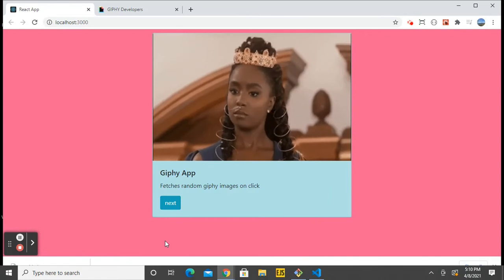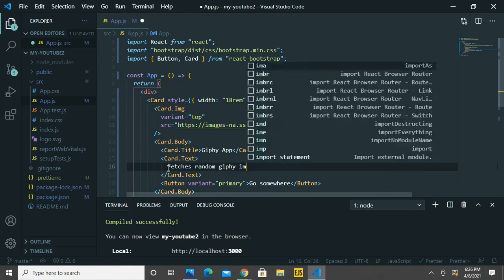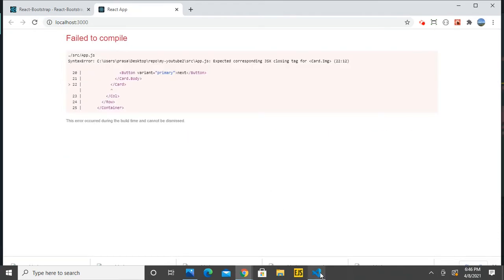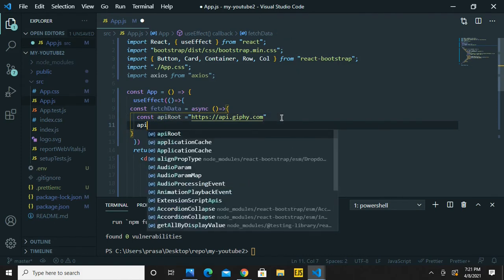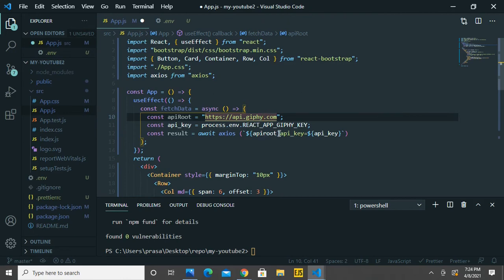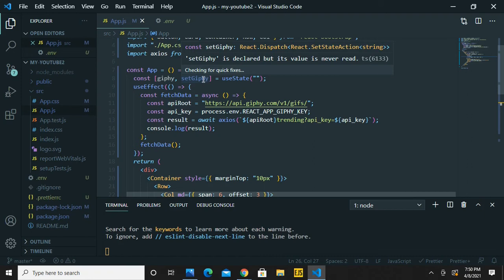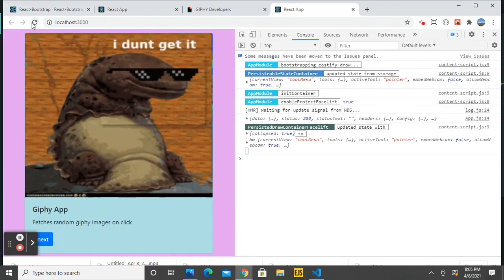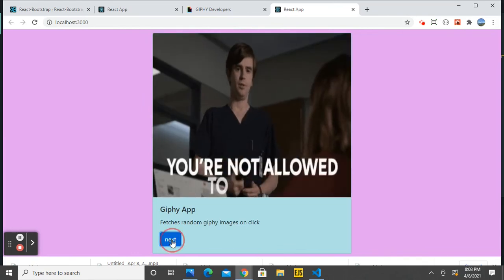React.js Giphy App fetching random images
React App using Giphy Api
Learn how to make a React website with api. This React JS project is completely responsive using React Bootstrap. We will use React hooks to create this web design.